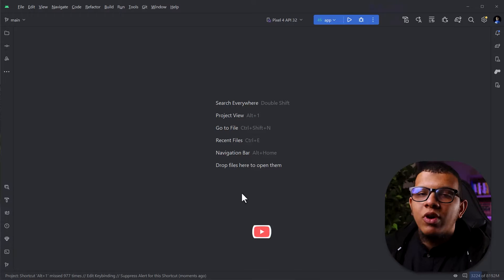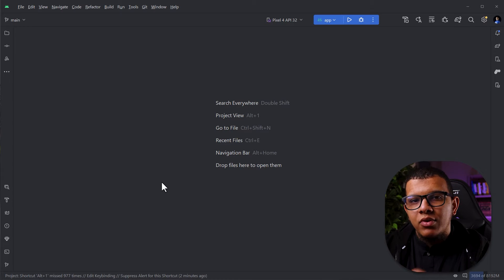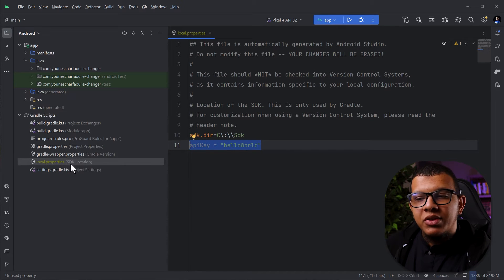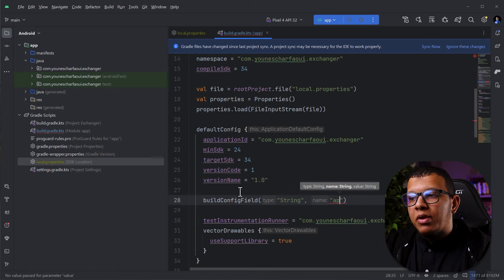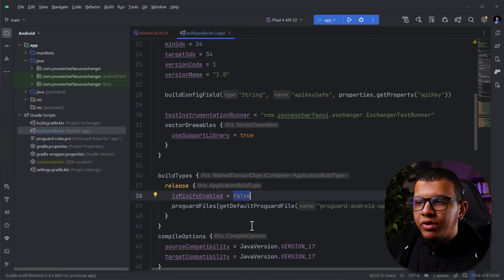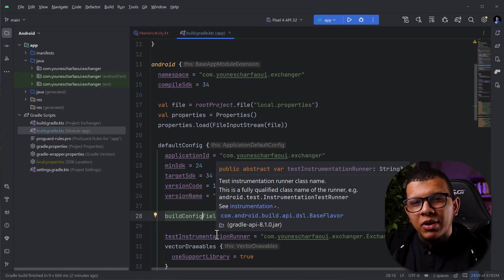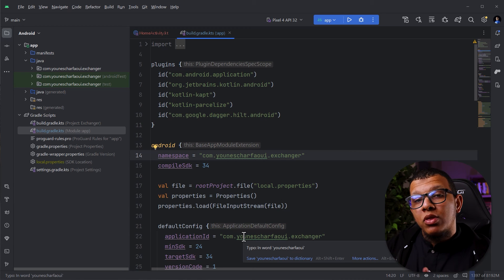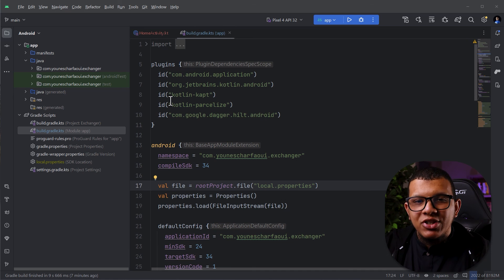The only way to Secure API Keys in Android!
💻 Join the waiting list for the Security Masterclass Course I am building

In this video, we will explore the challenges of securing API Keys in Android projects, showcasing the only way you can secure it from all types of attacks.